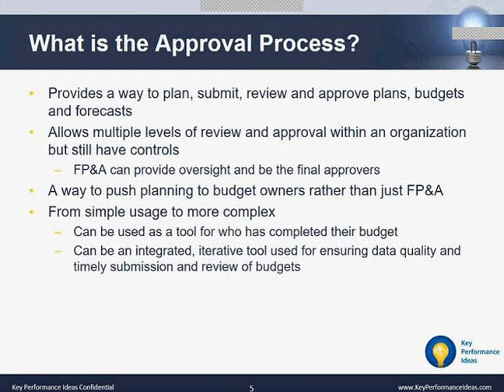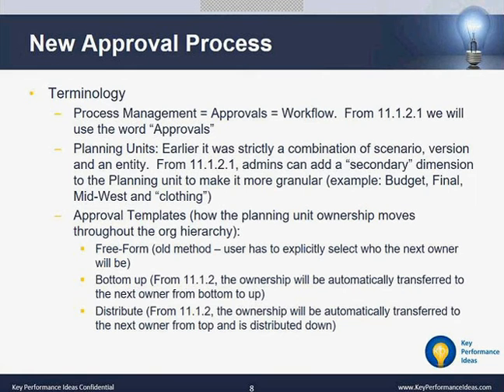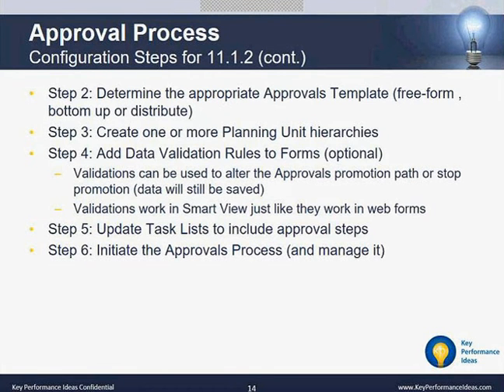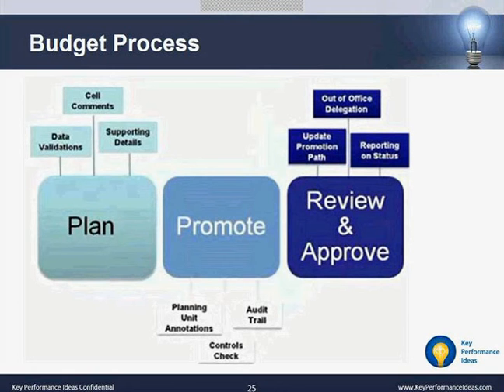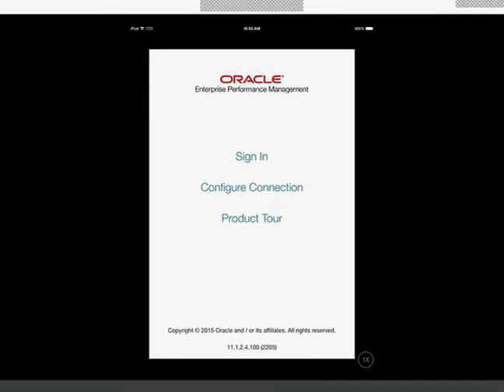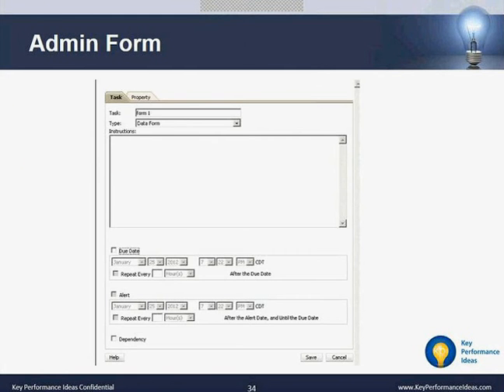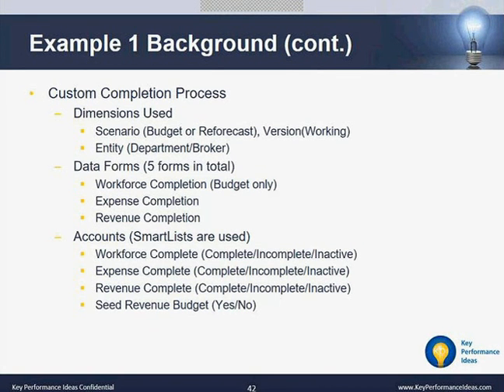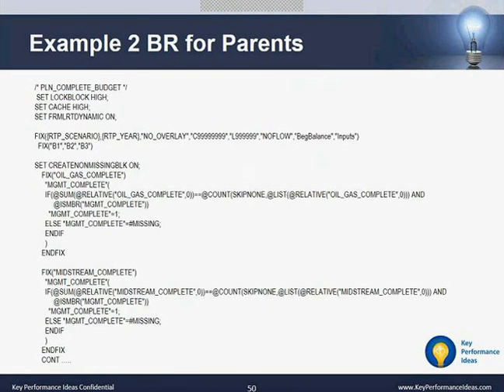Hyperion Planning Approvals- Out-of-the-Box and Other Custom-Built Methods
Watch Deanna Sunde, Oracle ACE Associate, as she demonstrates the Hyperion Planning Approval Process. Deanna shares its functionality and compares and contrasts it to the previous Workflow functionality. The steps to setup the Approval Process is shown, including using the upload utility and related security settings. Additionally, Deanna presents:

- The use of task list functionality, as well as other custom-built methods to more easily track approvals using Hyperion Planning forms
- Examples of using Hyperion Financial Reporting to report on entities/departments that are complete/incomplete